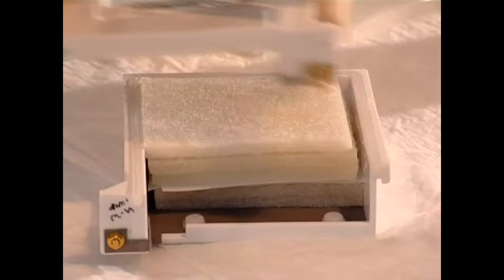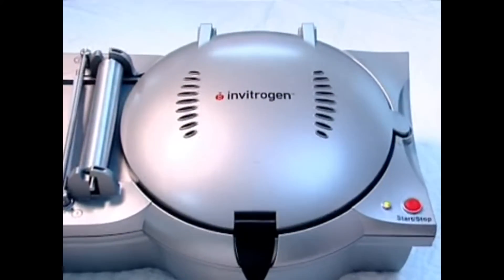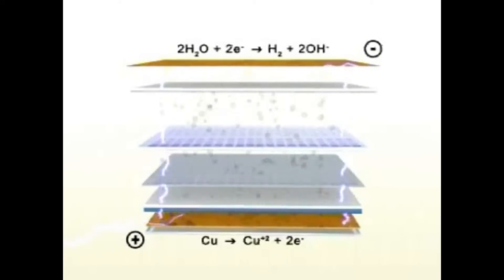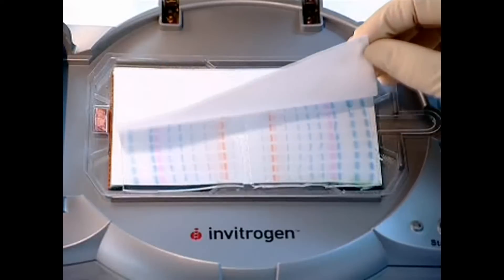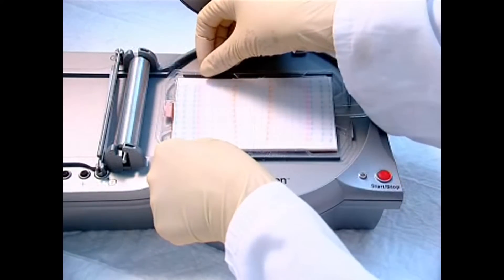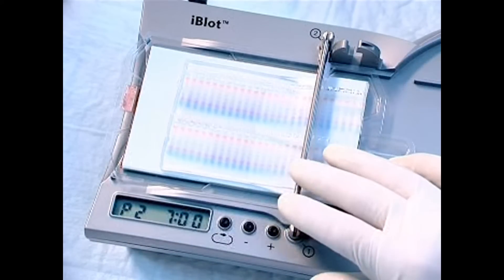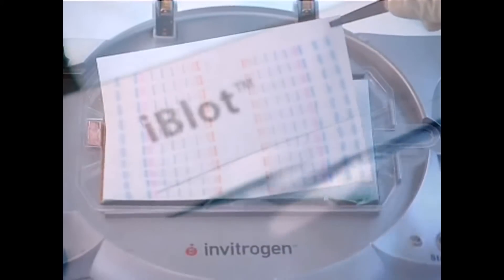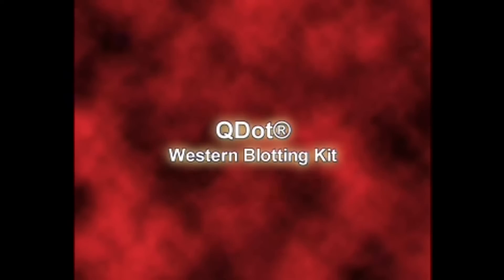Invitrogen iBlot® Dry Blotting System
Invitrogen offers one the most comprehensive portfolio of products for western analysis. From the innovative iBlot™ Dry Blotting System that enables 7-minute protein transfers to quality pre-cut transfer membranes and convenient western detection kits, this array of products meets all your western analysis needs while speeding up the whole process.

Available from Fisher Scientific as part of the Results - Proteomics workflow.